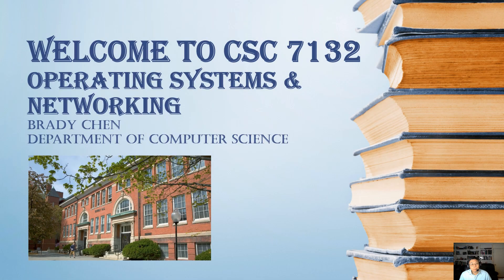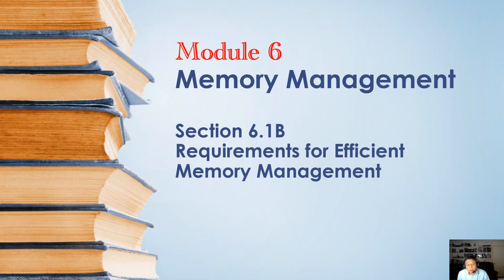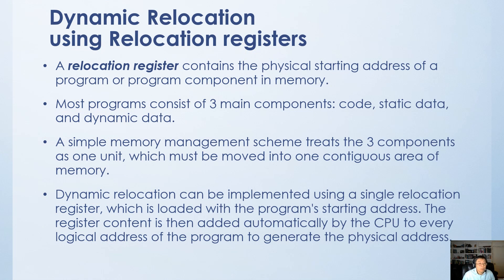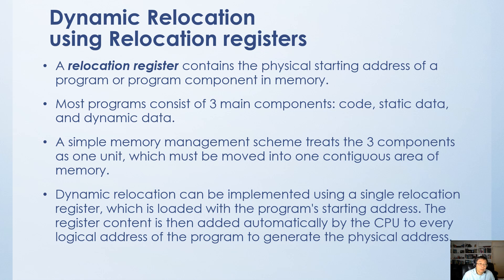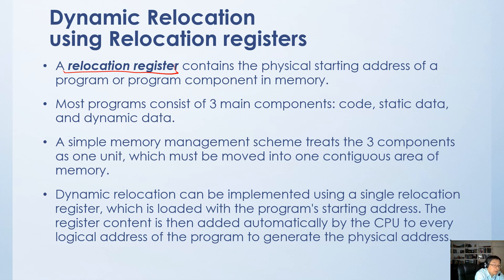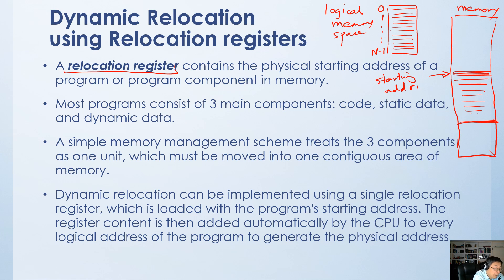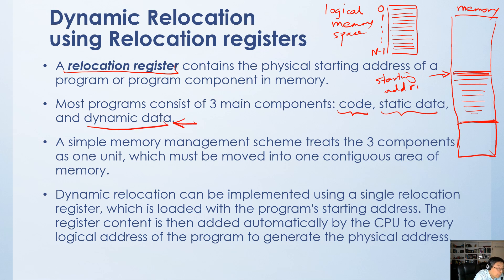CSC7132 Operating Systems Module 6 Section 6.1B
CSC 7132 Module 6
Section 6.1 Requirements for Efficient Memory Management (Part B)